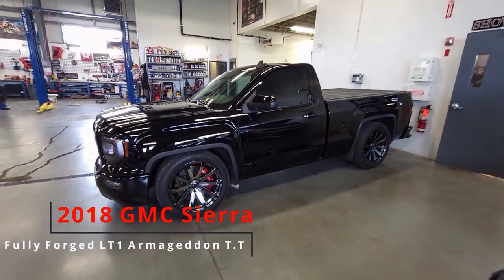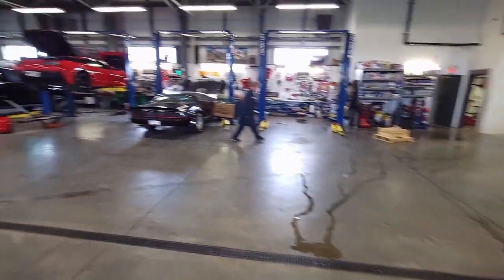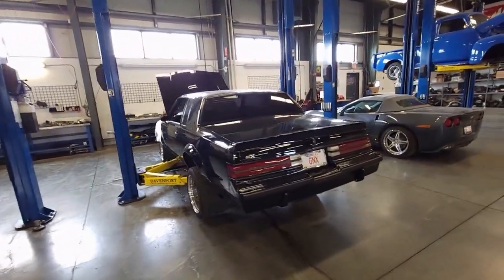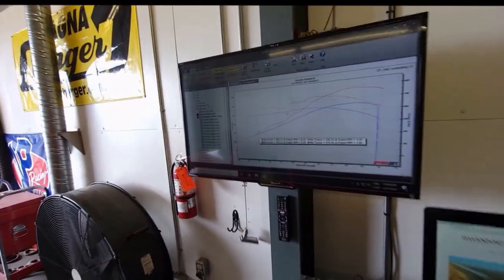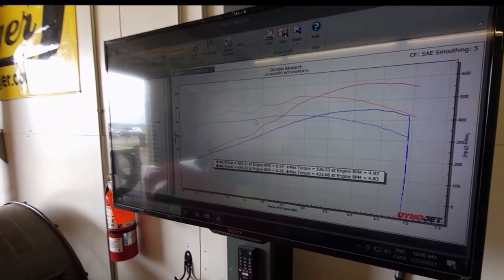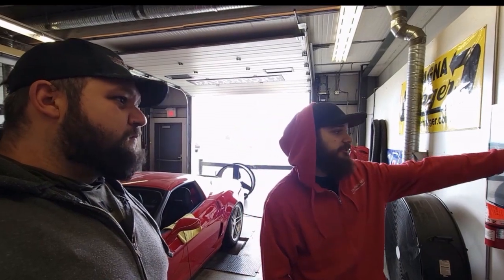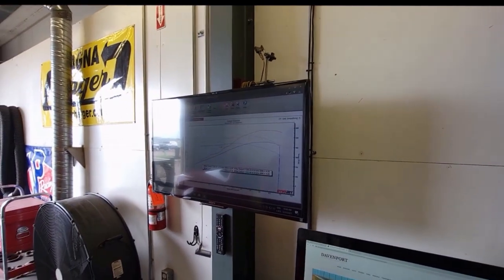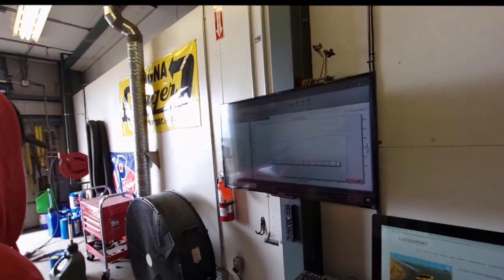Big Power NA z06. Hittin the Rollers Ep. 10 Se.1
Hello everyone! after a tiny Hiatus we are back with episode 10 of Hittin the Rollers Presented by Davenport Motorsports.

 On today episode we have this Gorgeous 2007 Chevrolet Corvette z06 in for on proven 660 NA package. This package offers Lingenfelter CNC porting & polishing of cylinder heads for optimal flow. Lingenfelter multi-angle valve job & surfacing for 11.5:1 compression. Manley Inconell Exhaust Valves, High performance dual valve springs, titanium retainers, Brian Tooley Racing Stage 3 LS7 Camshaft. Katech 103MM Throttle Body, Halltech Killer Bee Cold Air Induction, MSD Airforce Intake Manifold, ARP heavy duty head bolts, American Racing Headers with Merge cone collectors ,Merge style X-pipe, O2 extenders, HD hardware-HI temp ignition wires, heat sleeves. This combination put down 583rwhp and 536rwtq.

 Davenport Motorsports
Proven Performance
Unrivalled Quality

 @Lingenfelter Performance Engineering
@Brian Tooley Racing